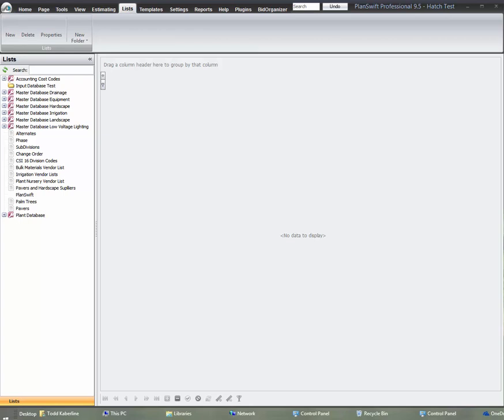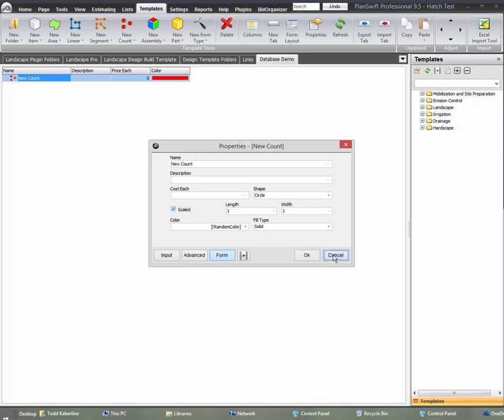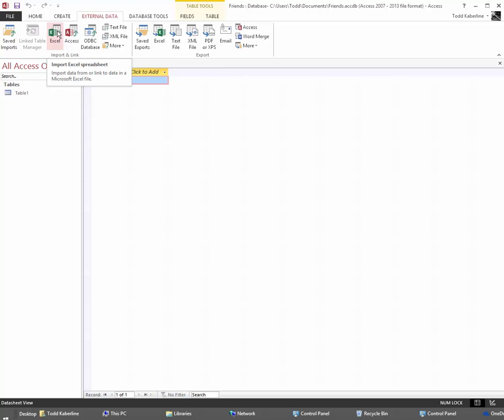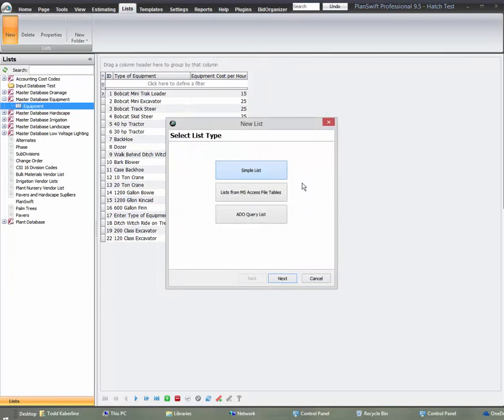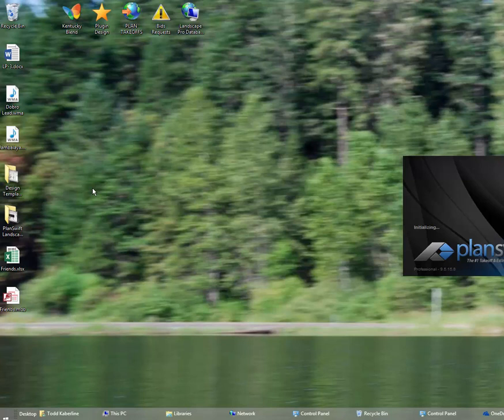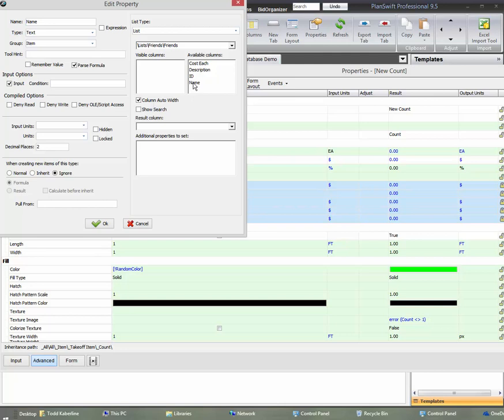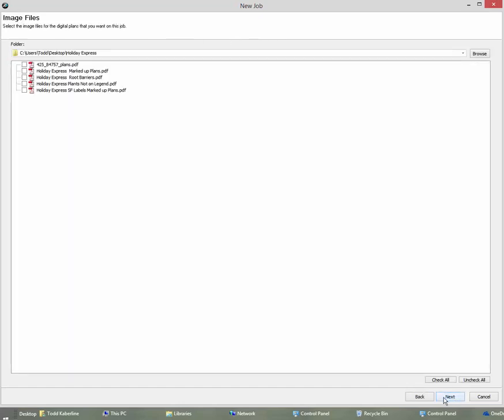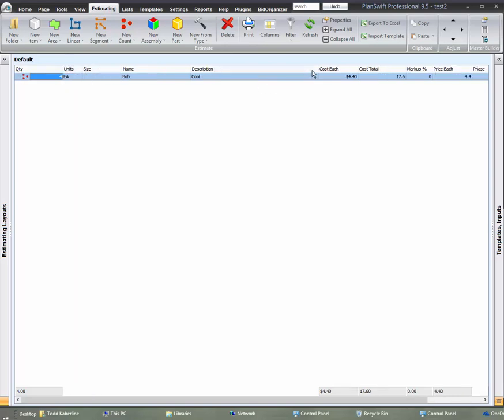PlanSwift and Microsoft Access Database Tutorial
Hi All,
I wasn't sure what I should do with all my videos that help PS users. I don't want to be the enabler that helps PlanSwift by creating videos that they should have.
I think PlanSwift needs to update their software to make it more stable. I have heard way to many stories about it crashing, losing data, taking hours to load a job. I would not trust it anymore for your business and your lively hood. I would not recommend getting the updates until they fix their problem.
The crazy part is they spend more money on customer support trying to help users than fixing the problem!

I am now building and supporting zzTakeoff and I would highly recommend trying it out!